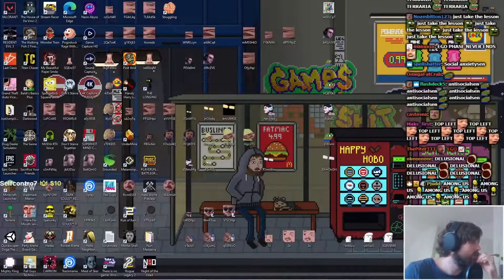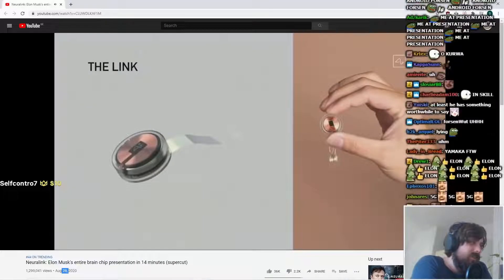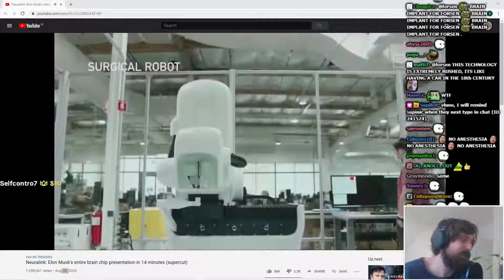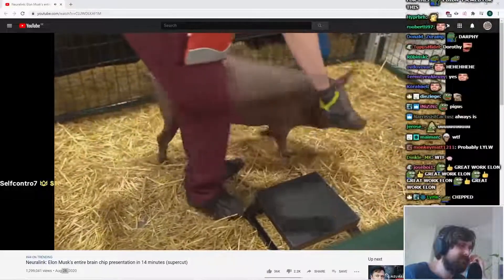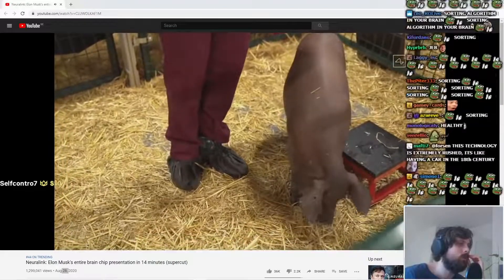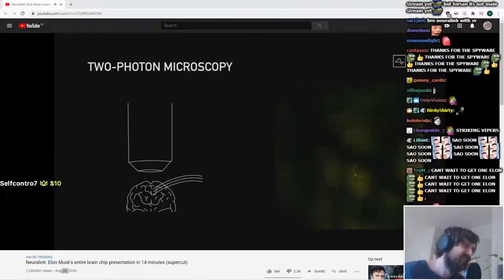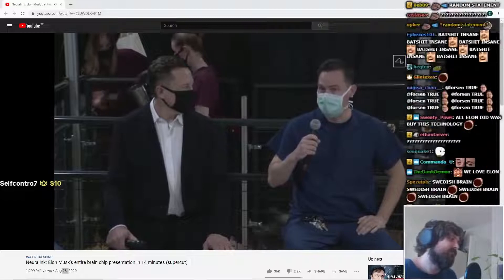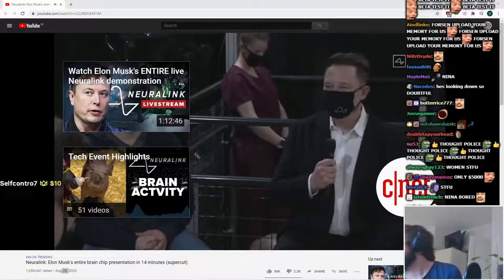Forsen Reacts To Neuralink: Elon Musk's entire brain chip presentation in 14 minutes (supercut)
Outro: Probably Naoya Sakamata - Sad Piano

This channel is an archive of the YouTuber FeelsOkayMan before channel deletion.